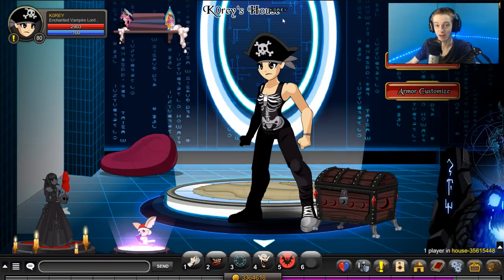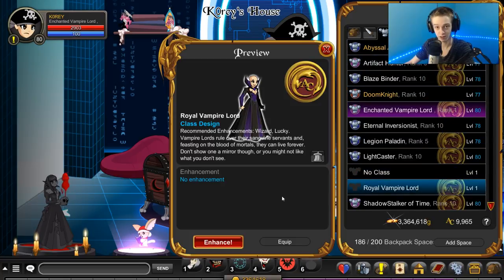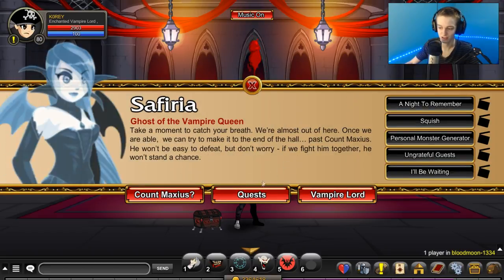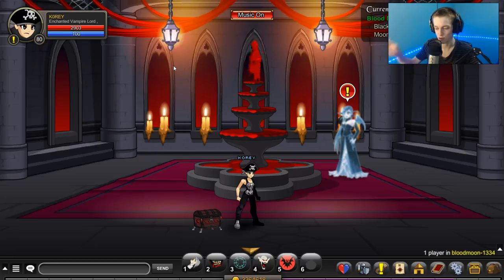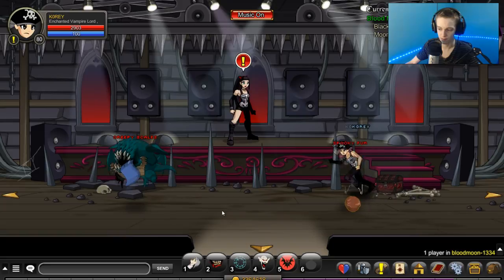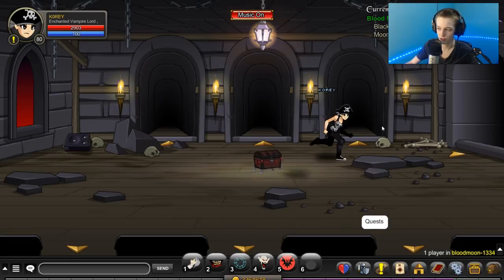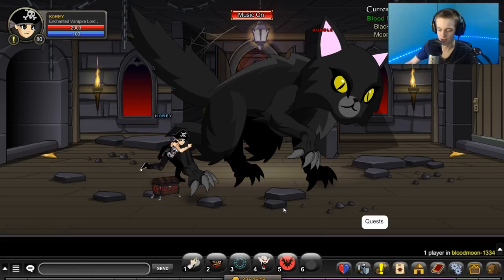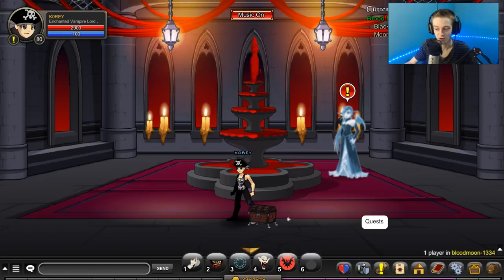How to Get Vampire Lord CLASS Free Non-Member AQW Class AdventureQuest Worlds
How to get the Free NonMember Vampire Class in AQW Class Adventurequest Worlds